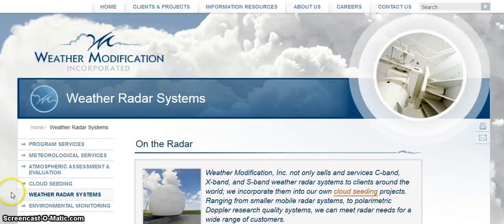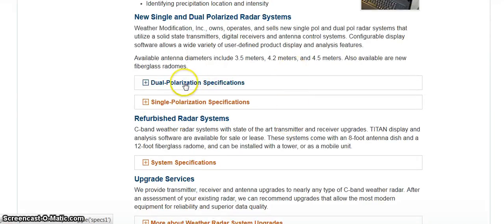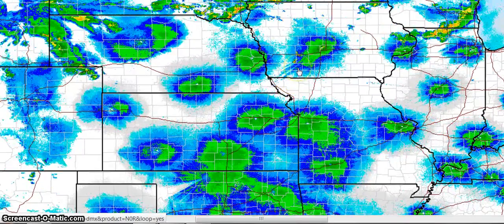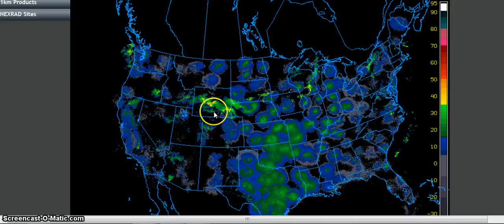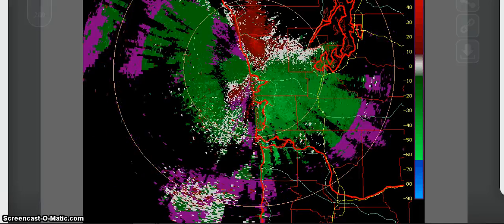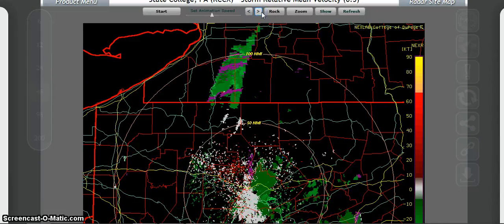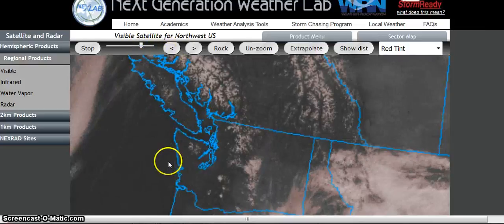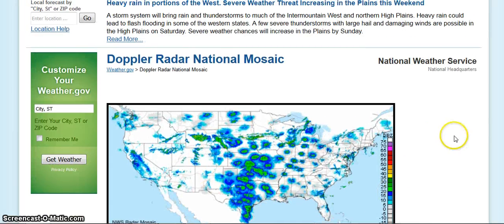Weather Modification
Radar 150 miles into Atmosphere  562016
Please check the links below re weatherwarfare

ALL COPYRIGHTS OBSERVED: This channel recognizes that full rights to this and/or other online sources providing free information on public forums such as/including YouTube. This information on this channel is being shared for educational and enlightenment purposes only and is not, in any way, being used for commercial gain.

ALL COPYRIGHTS ACKNOWLEDGED, FOR EDUCATIONAL/INFORMATIONAL/ENTERTAINMENT PURPOSES ONLY

Also "Fair Dealing" under UK Copyright, Designs and Patents Act 1988 c.48, Part 1(Copyright) Section 79.4a

The purpose and character of the use, including whether such use is of a commercial nature or is for nonprofit educational purposes; (This work is to raise awareness nonprofit educational purposes ) and is absolutely not for commercial use.